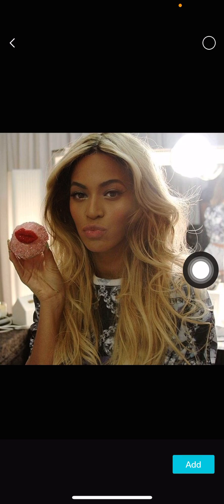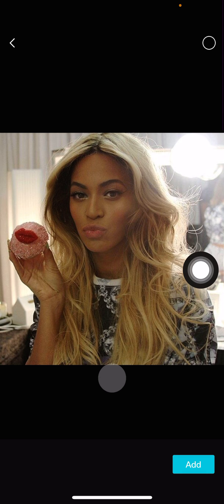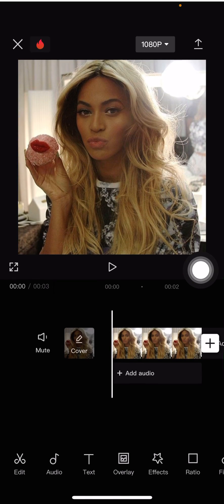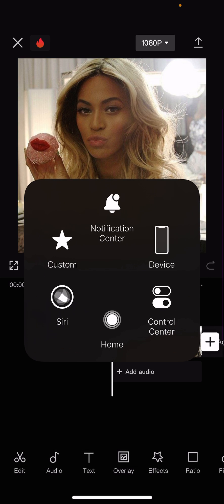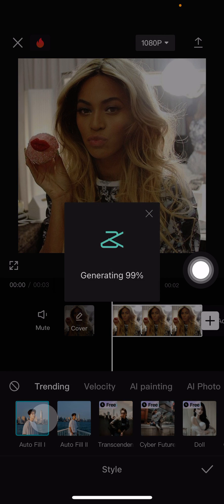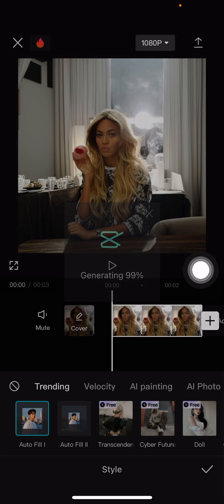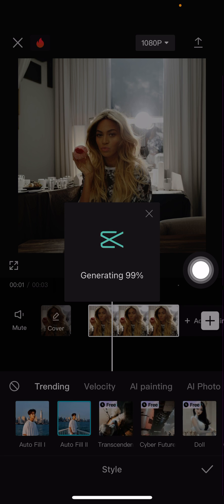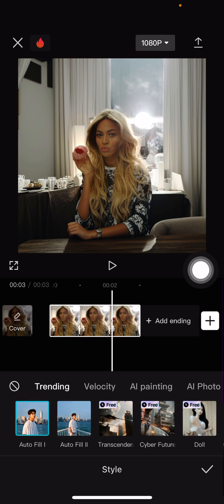NEW AI Extending Your Photos TikTok Trend Tutorial! How You Can Extend Your Images On CapCut?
Extend your images on CapCut mobile by watching this tutorial.